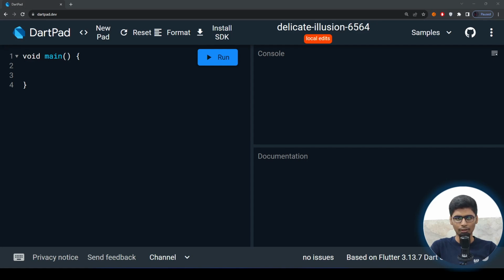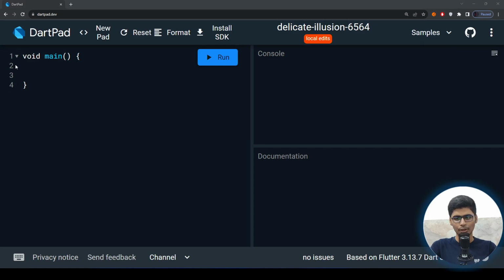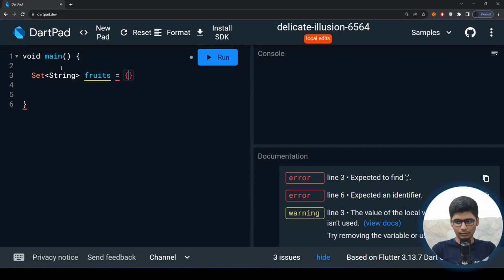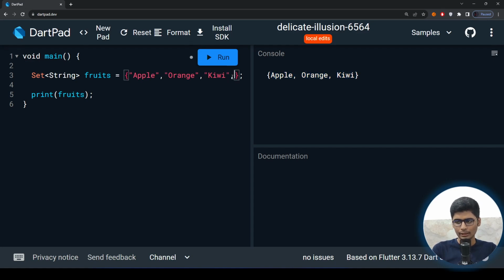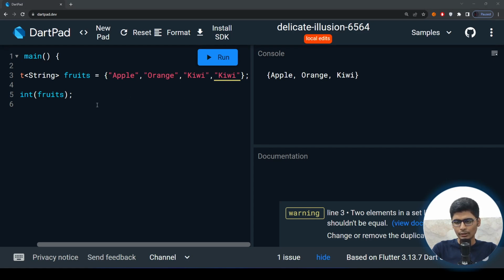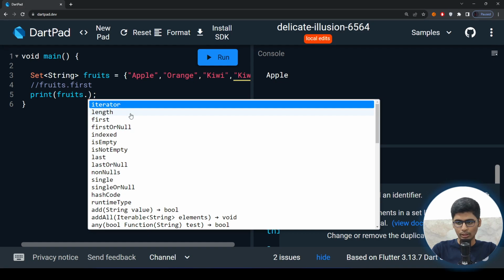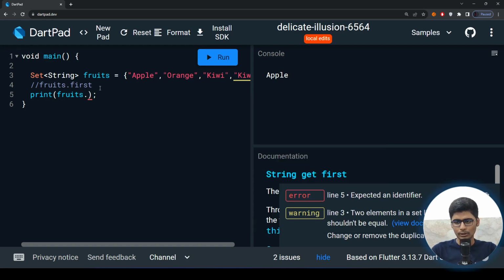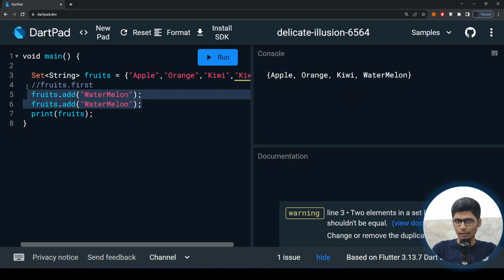Dart Tutorial #19 Sets